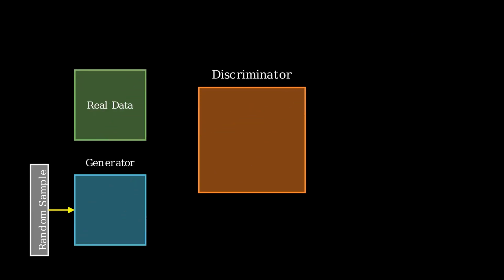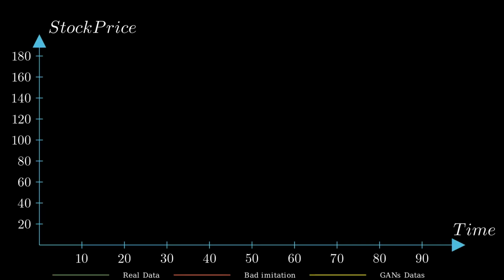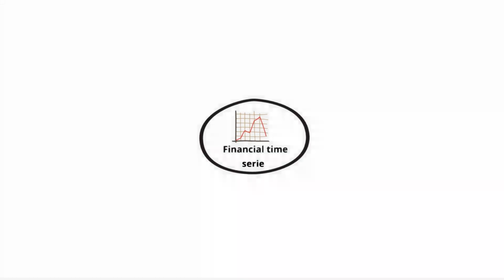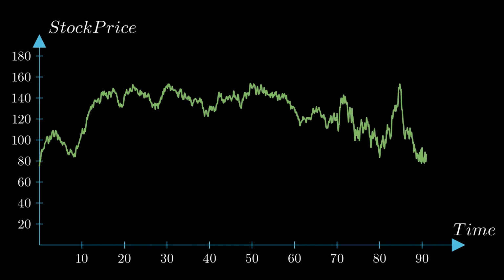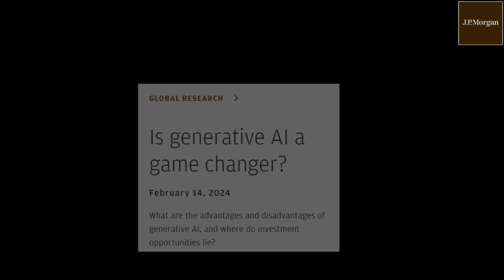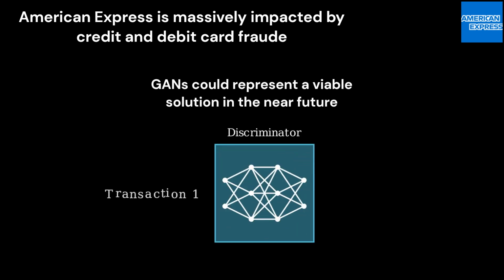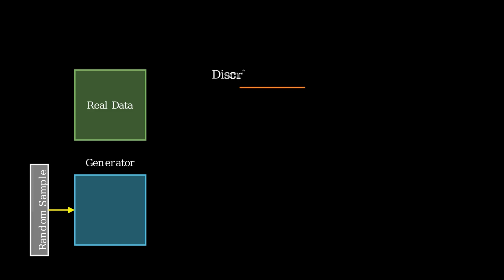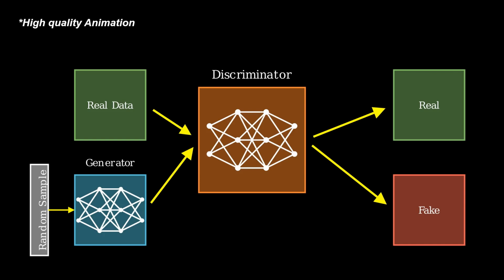How GENERATIVE AI is REVOLUTIONIZING finance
The goal of this video is to understand the idea behind gan models (generator and discriminator).
Some real examples will be presented here such as JP Morgan or American express.

Generative Adversarial Networks (GANs) have emerged as a game-changer in the realm of finance, offering innovative solutions to a myriad of challenges encountered in this dynamic industry. Here's a glimpse into how GANs are revolutionizing finance:

Financial Time Series Generation: One of the primary applications of GANs in finance is the generation of synthetic financial time series data. By training GAN models on historical market data, financial institutions can create realistic simulated data that closely mimic actual market behaviors. This synthetic data can be invaluable for various purposes, including backtesting trading strategies, conducting stress tests, and training predictive models.
Portfolio Management Optimization: GANs can also be employed to optimize portfolio management strategies. By generating diverse market scenarios through GANs, portfolio managers can evaluate the performance of their portfolios under different market conditions. This enables them to make more informed investment decisions, mitigate risks, and maximize returns.
Time Series Forecasting: In addition to generating synthetic data, GANs can be utilized for time series forecasting in finance. By analyzing historical market data and capturing underlying patterns and trends, GAN models can generate accurate predictions of future market movements. This facilitates the development of robust trading models and strategies, enabling investors to capitalize on market opportunities and mitigate potential losses.
Fraud Detection: GANs offer significant potential for enhancing fraud detection capabilities in the financial sector. By analyzing transaction data and detecting anomalies, GAN models can identify suspicious activities such as fraudulent transactions, market manipulation, and credit card fraud. This proactive approach to fraud detection helps financial institutions safeguard their assets and protect their customers from financial losses.
Risk Management: GANs play a crucial role in risk management by providing insights into potential market risks and vulnerabilities. By generating realistic market scenarios and stress-testing portfolios, financial institutions can assess their exposure to various risk factors such as market volatility, liquidity risk, and credit risk. This enables them to implement effective risk mitigation strategies and safeguard their financial stability.
Regulatory Compliance: GANs can assist financial institutions in meeting regulatory compliance requirements by providing accurate and reliable data for regulatory reporting and compliance monitoring. By generating synthetic data that closely resembles real-world financial transactions, GAN models enable regulators to conduct comprehensive audits and assessments, ensuring adherence to regulatory standards and guidelines.
In conclusion, GANs offer a plethora of opportunities for innovation and advancement in the field of finance. From generating synthetic data to optimizing portfolio management and enhancing fraud detection, GANs are reshaping the way financial institutions operate and enabling them to navigate the complexities of the modern financial landscape with confidence and agility.